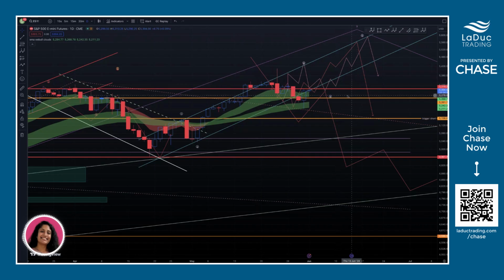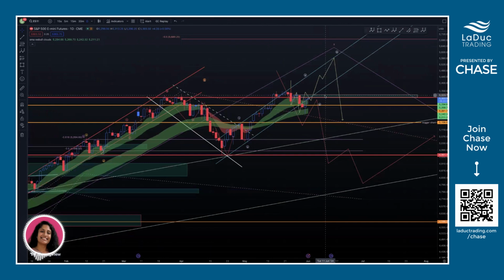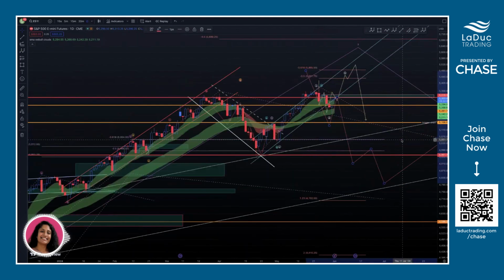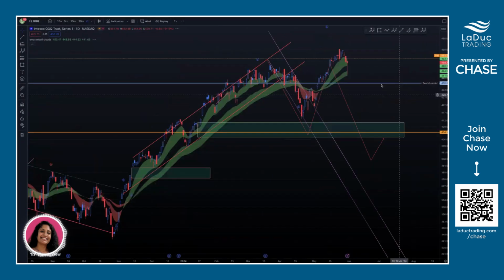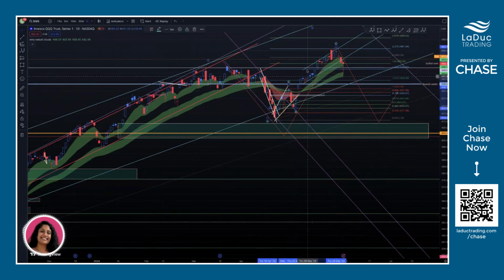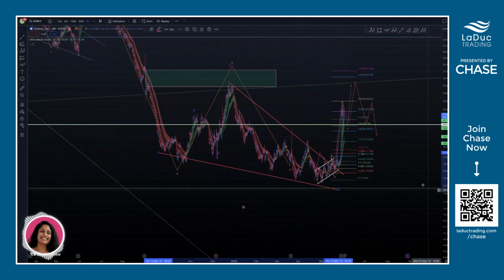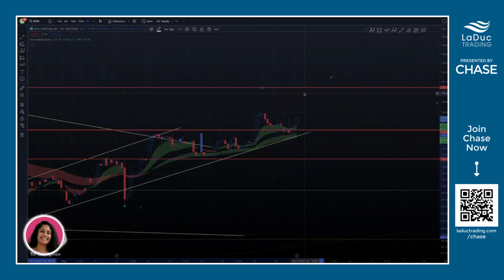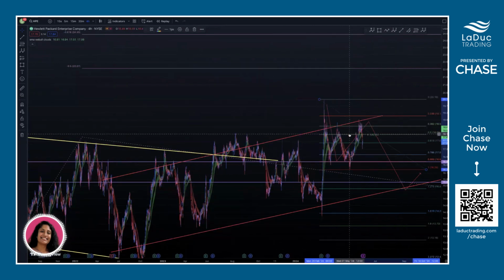Wolf's Weekly Trade Ideas: $ARM $CHWY $XOM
📺 In this week's episode of Wolf’s Weekly Trade Ideas, our live stage mentor, Rithika, discusses the current state of the market and its potential future paths, emphasizing the critical points and key support levels that could influence market movements. She analyzes how external factors like the upcoming Indian election results might intersect with global policies and affect market prices. Additionally, Rithika offers insights into specific stocks and sectors, highlighting opportunities for traders to watch, such as Chewy and ARM, and discusses possible short-term trades.

00:00 Discussing Market Paths And Current Support Levels
00:55 Predictions For Market Movements And Technical Analysis
01:51 Dollar Rate Analysis And Market Implications
02:01 Stock Market Analysis: SPX
02:49 Stock Market Analysis: QQQ
04:03 Chewy Stock Analysis
04:26 ARM Stock Analysis
04:50 XOM Stock Analysis
05:28 HPE Stock Analysis

Rithika supports Samantha and her clients. She has an undergraduate in economics and a master of science in finance from the McCombs School of Business. Rithika has been trading options for the past few years and loves volatility. She also loves charting, so she specializes in technical analysis, and that's how she finds her chase setups with a bit of fundamentals sprinkled into them. Rithika's goal is to support your journey, share her trades, and relay Samantha's market-timing chase calls so as to make you all better, more profitable traders.